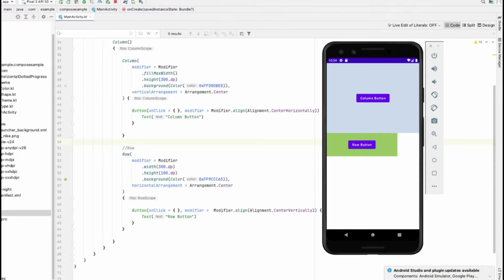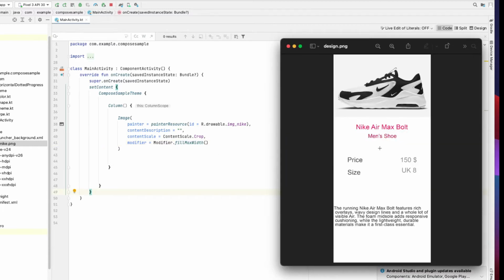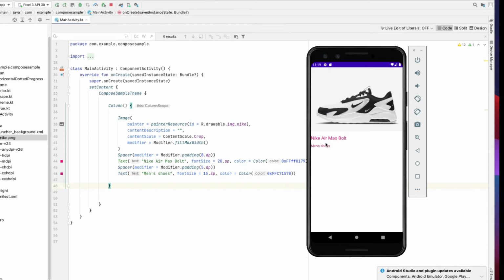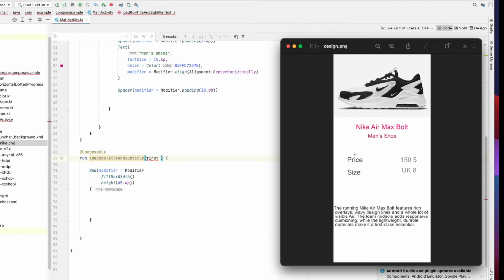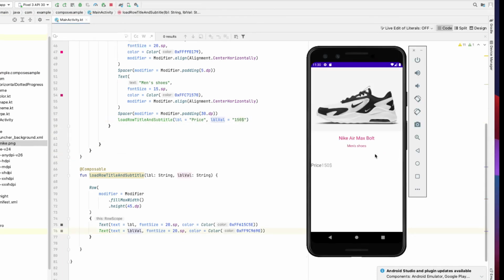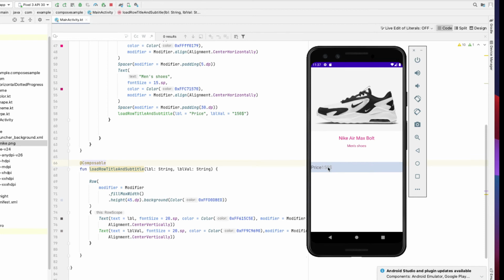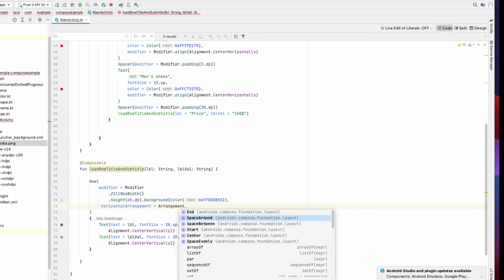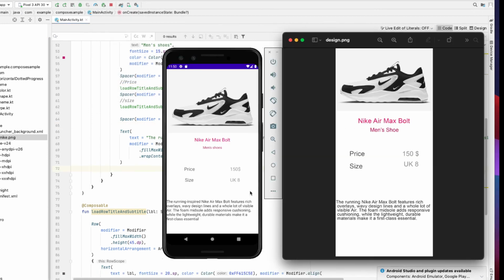Ep 2: Jetpack Compose - Children in Rows and columns ( Design example)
In the previous video, we talked about aligning children inside rows and columns. In this video we talk , We will implement an example by converting psd to compose layout to further understand the concept of aligning children inside compose.